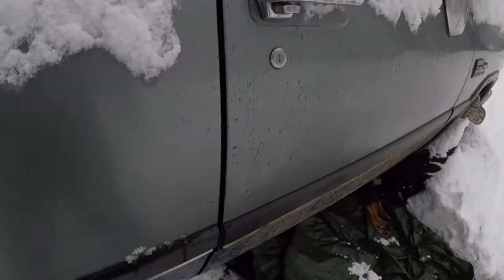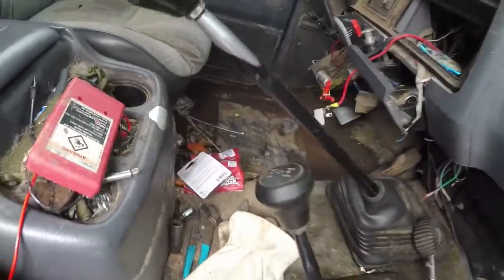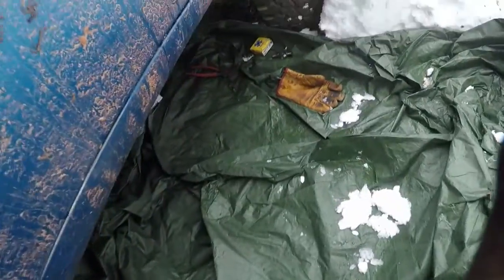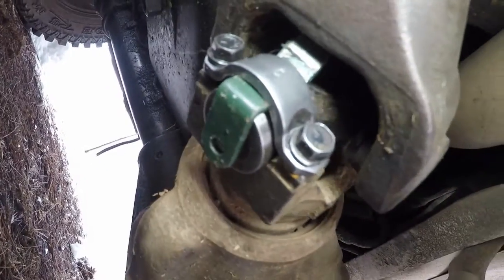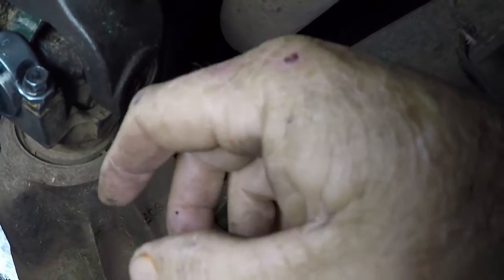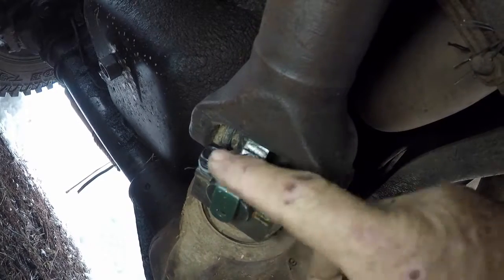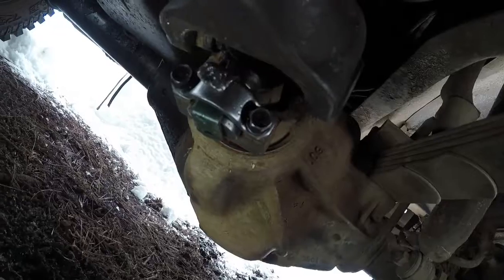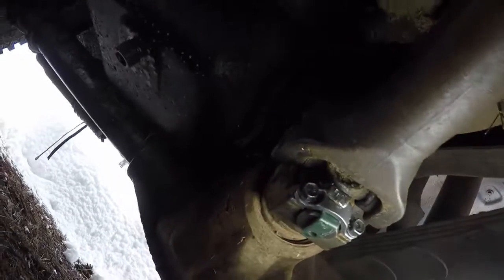bush fix on the front driveline!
some thing's you have to do to get by, front-drive line  fixed so you can drive out in 2 foot of snow